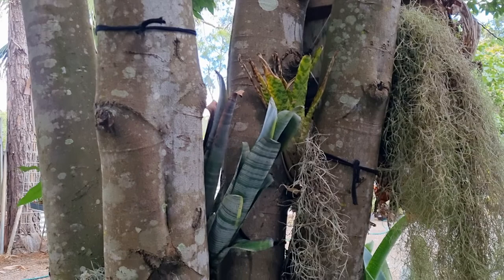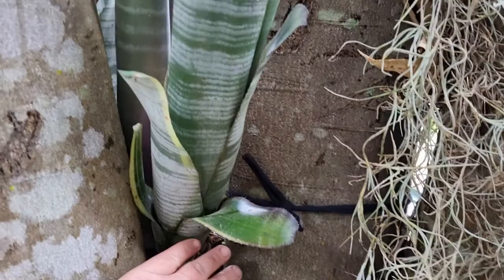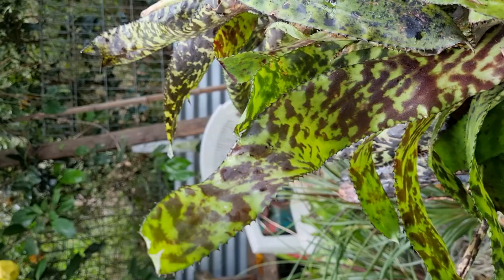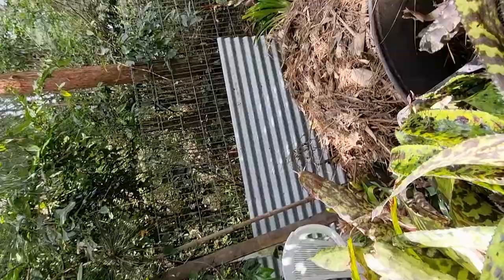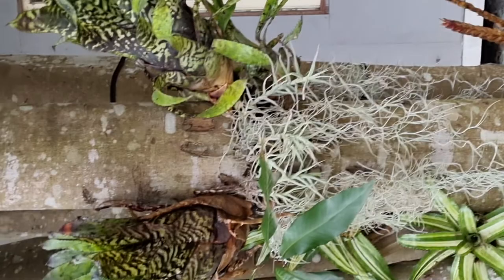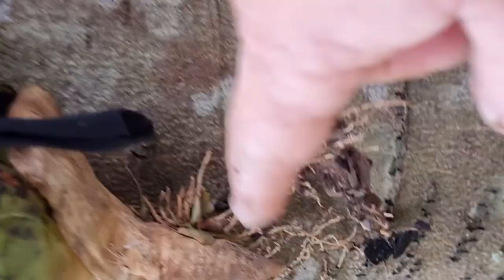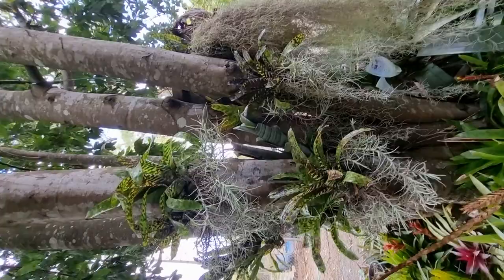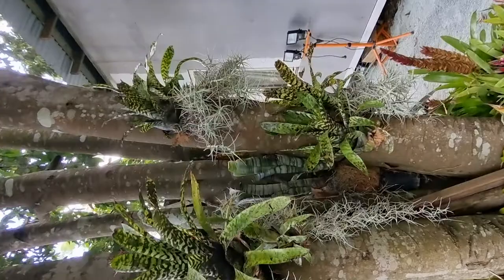Epiphyte bromeliad tree decorating step by step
Orlandiana and tillandsia display.step by step